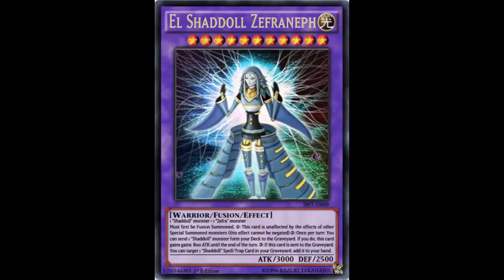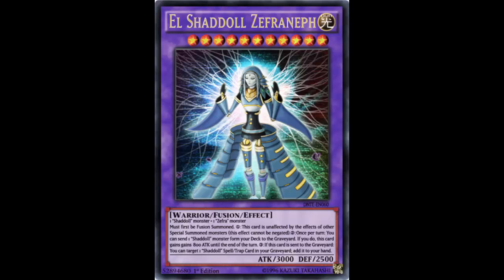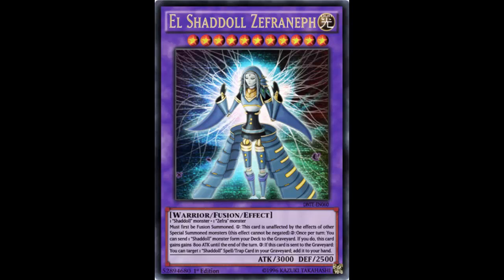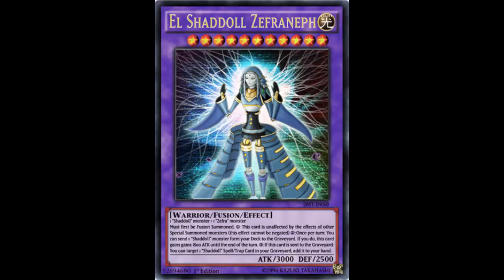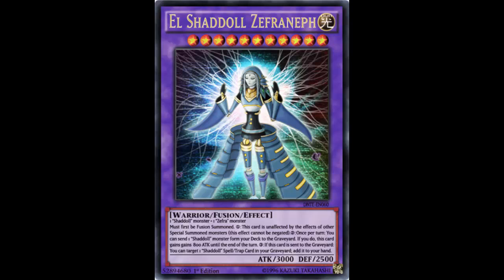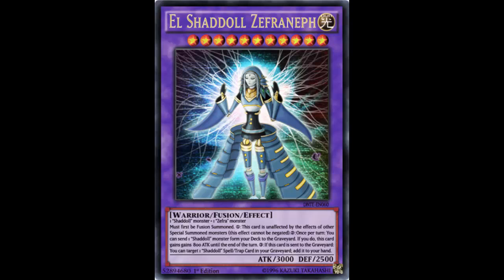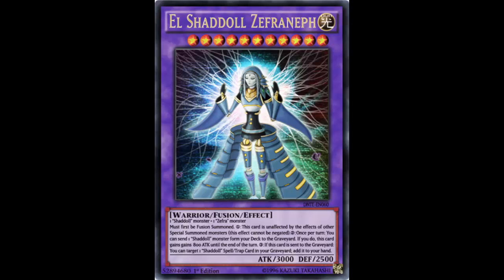Fake Card Fridays: El Shaddoll Zefraneph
Light / Level 11 / Warrior / Fusion / Effect / 3000 ATK 2500 DEF

1 “Shaddoll” monster + 1 “Zefra” monster

Must first be Fusion Summoned.
➀ : This card is unaffected by the effects of other Special Summoned monsters (this effect cannot be negated).
➁ : Once per turn: You can send 1 “Shaddoll” monster form your Deck to the Graveyard. If you do, this card gains 800 ATK until the end of the turn.
➂ : If this card is sent to the Graveyard: You can target 1 “Shaddoll” Spell/Trap Card in your Graveyard; add it to your hand.